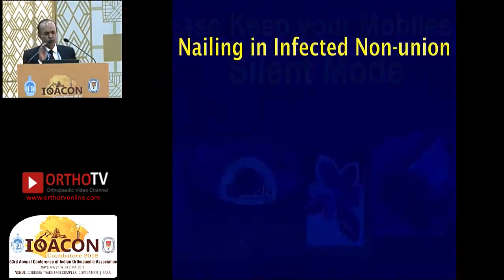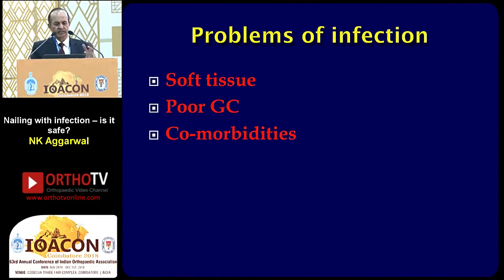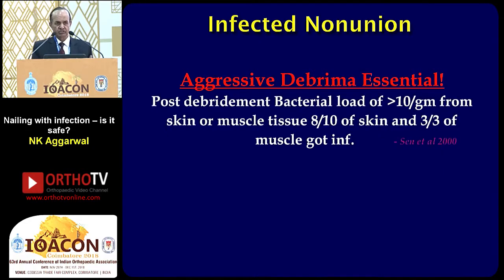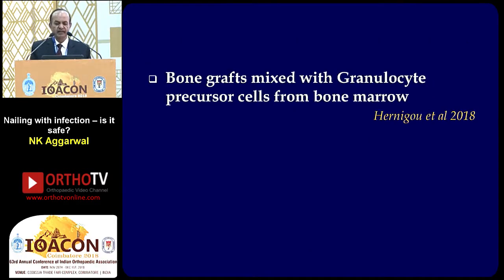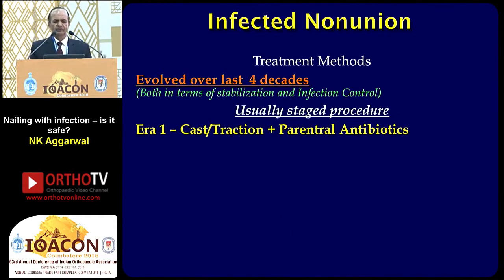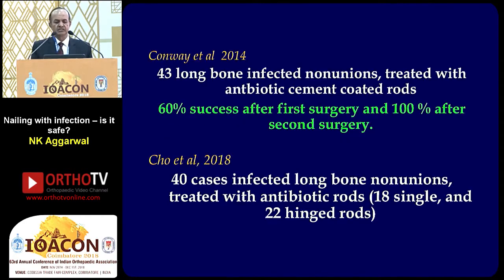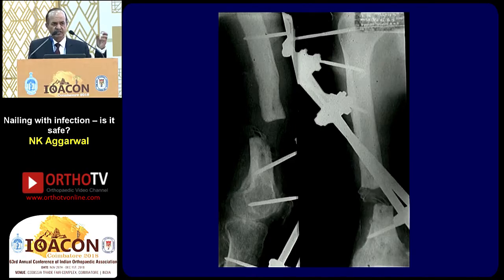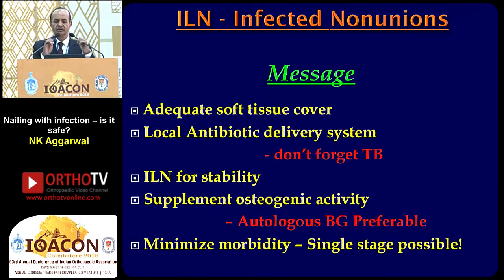Nailing with infection is it safe ? Dr NK Aggarwal